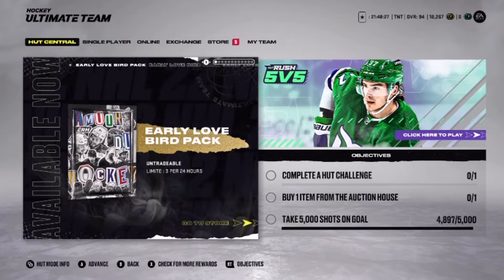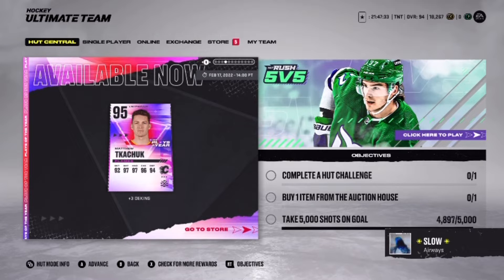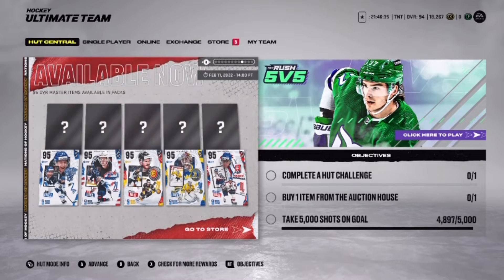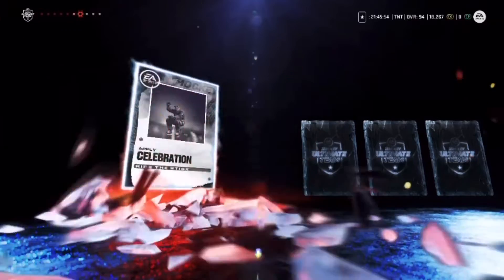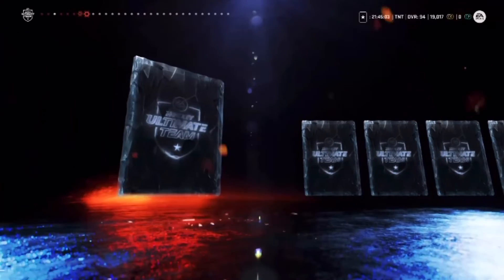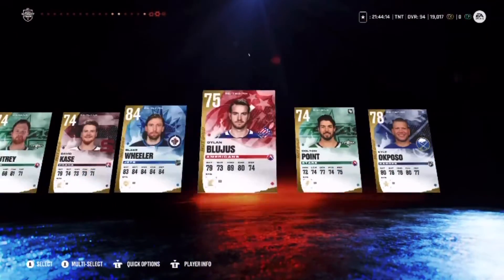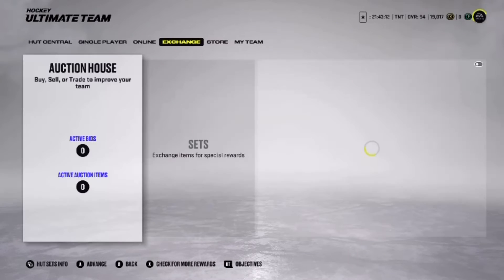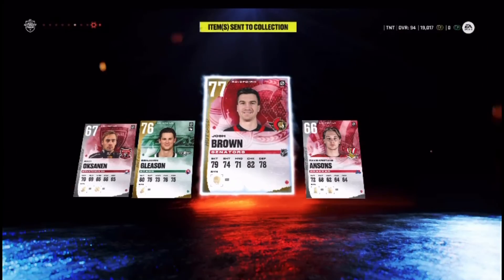NHL 22 PACK OPENING - Episode 20 (3 Purple Pulls)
⚡️SOCIALS⚡️
⚡️SOCIALS⚡️

Tags